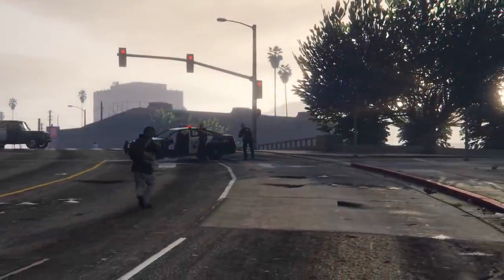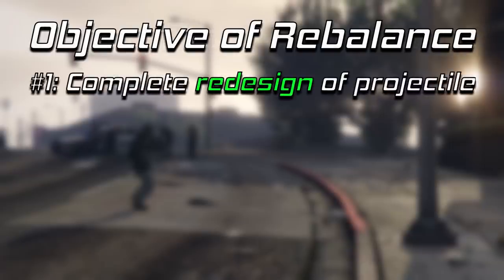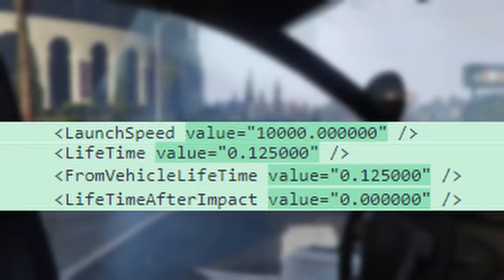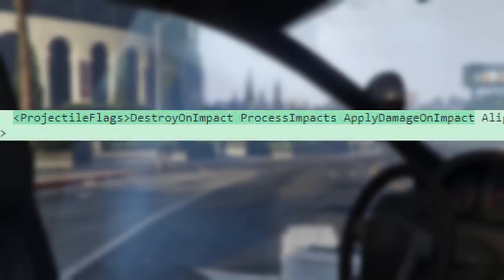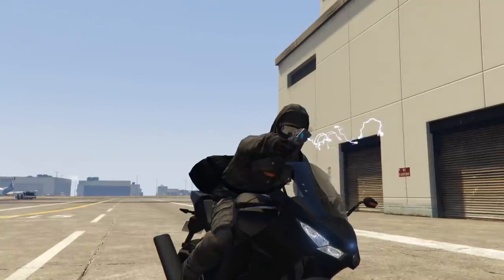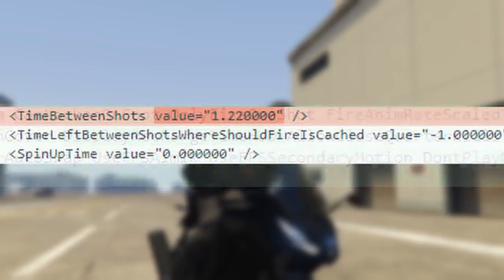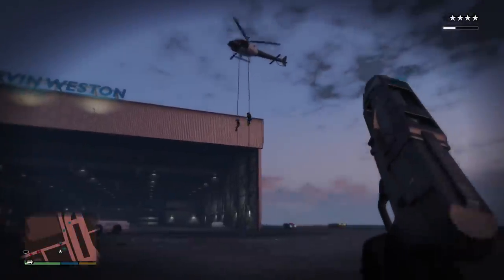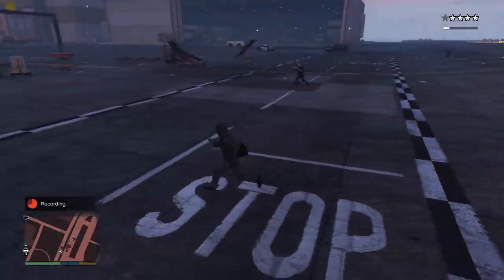The Compact EMP Launcher We All Wanted in GTA 5 Online! (Compact EMP Launcher Rebalanced)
The Compact EMP Launcher didn't meet the expectations the community had for it. So in this video I rework it with a different design in mind to make the weapon a bit more useful and fun!

📃 CREW INSTRUCTIONS

1. Public social club account, make gamertag visible
2.

5️⃣ TOP 5 SUBMISSION INSTRUCTIONS

1. Upload UNEDITED clip to YouTube as Unlisted
2. Email the video link to along with a line saying "I give GhillieMaster permission to use this clip in a video..." with the subject line containing the theme of the submission. Also write what name you want to be called by in the video.

🎵 MUSIC USED IN VIDEO:

Title :: Casino Heist Two
Track is composed by :: Unknown

Title :: No No
Track is composed by :: The Alchemist

3rd Song:
Artist/Composer: Tangerine Dream, Woody Jackson, The Alchemist, Oh No & DJ Shadow
Song name: Casing the Jewel Store Mission Music Theme
Made/Released: 24-25 September 2013